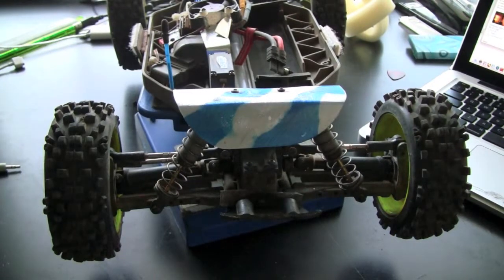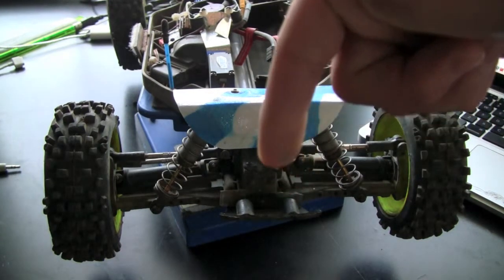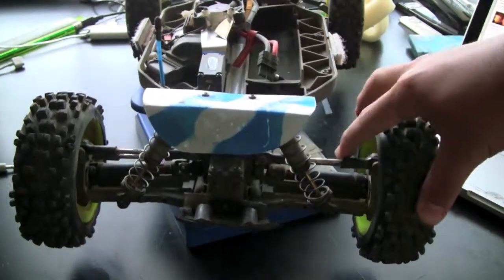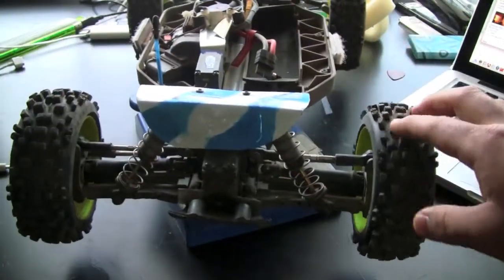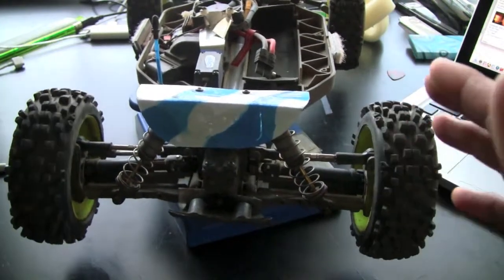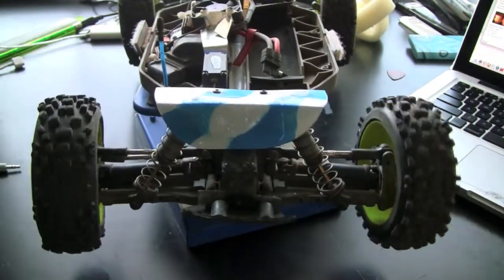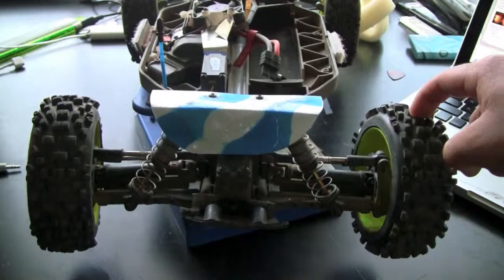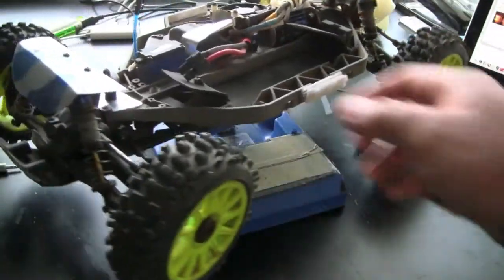What is Camber?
What is Camber? i will tell you the difference between a positive and negative Camber and what are the advantages between the 2.